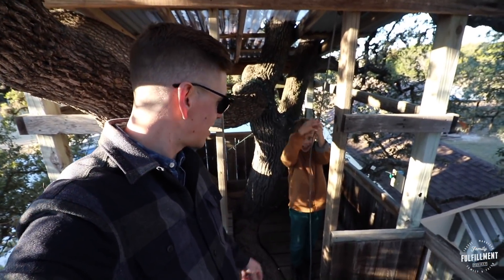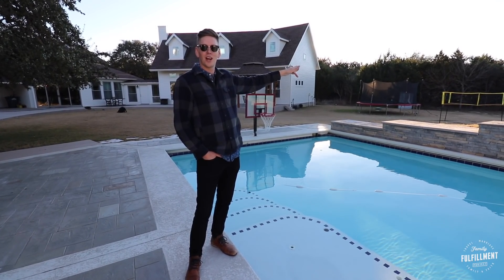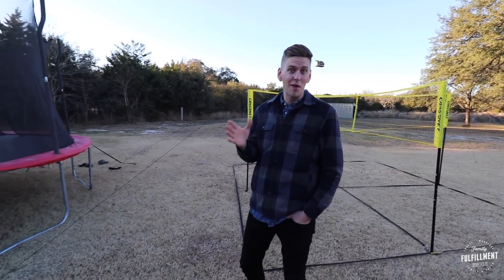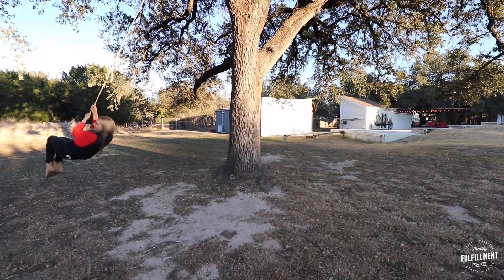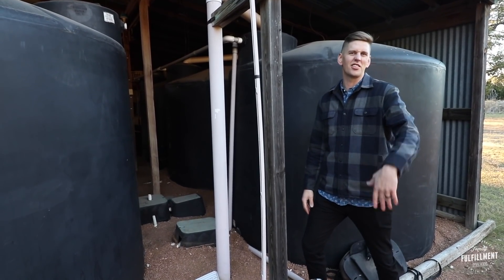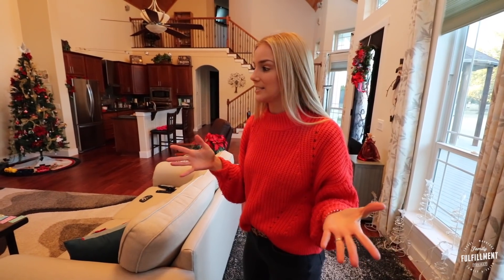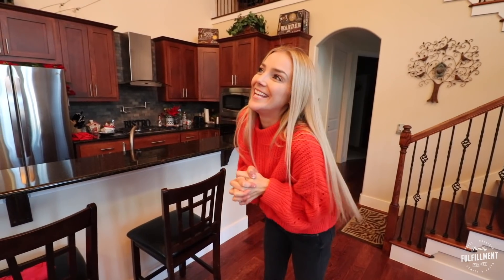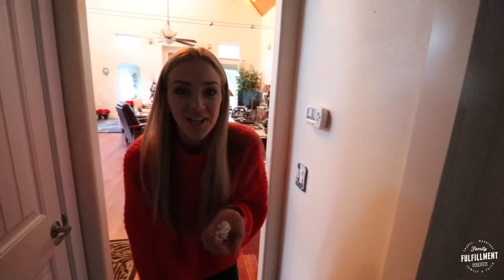BACKYARD OASIS | Secret Door | Cisterns | Huge Pool | Guest House | kids PARADISE | Crossnet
Our outside oasis! From rain water drinking water to our secret bookshelf door, we are loving living in Texas! We can't wait to show you how we are transforming the space and making it our home.

👍👍  CROSSNET! 👍👍

CROSSNET is the world's first four square volleyball game. Set up within minutes in sand, grass, or indoors.

🚌RV EQUIPMENT -🎥 CAMERA GEAR - 📋HOMESCHOOLING
                               ⬇️ Our Amazon Store ⬇️

👋  This is a way to help support us and our channel that doesn’t cost
        you any more money and all purchases are private! We very much

We just moved to Austin Texas so follow along as we settle in to our new home, do massive renovations and continue traveling the world. Our YouTube channel started when my son started asking me if my husband was 'coming to visit today' he had become a workaholic and family time was nonexistent. We decided we were over living a life that we didn't want. He quit his job, we rented out our house and we hit the road for a year in an RV with our 4 kiddos. We went out to find our new fulfillment as a family, but what we found was worth so much more, a new passion for travel, marriage, family and faith.